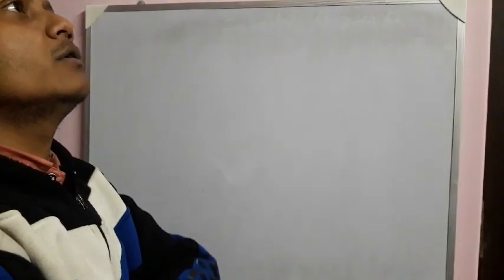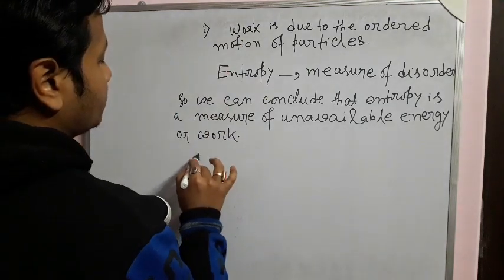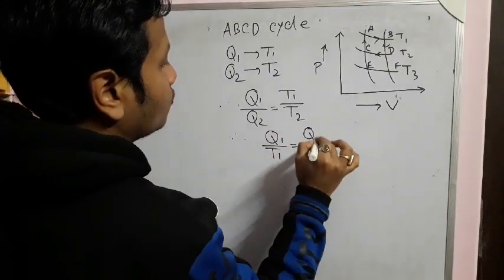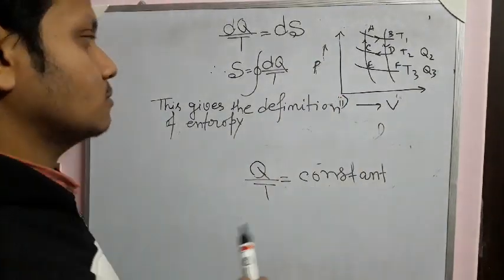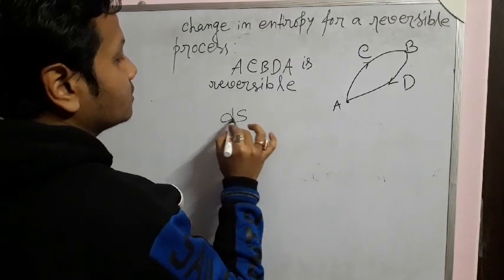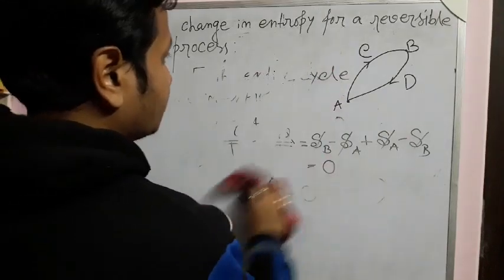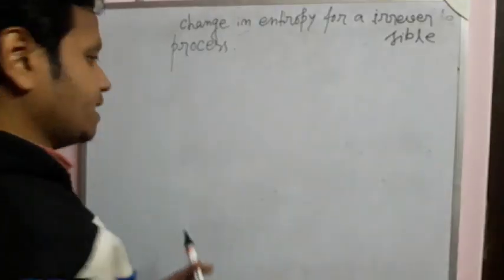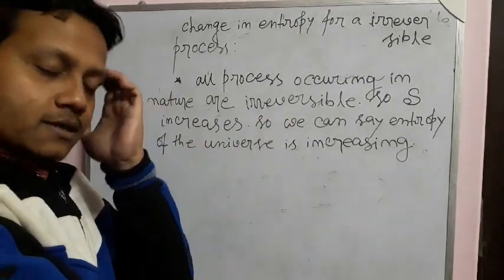CHAPTER-3, CHANGE IN ENTROPY FOR REVERSIBLE AND IRREVERSIBLE PROCESSES, LECTURE-2